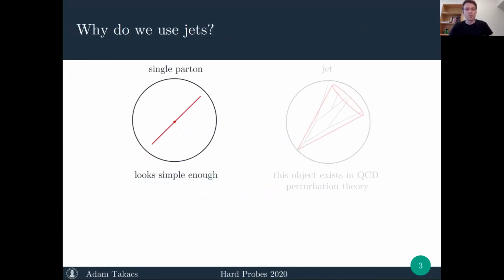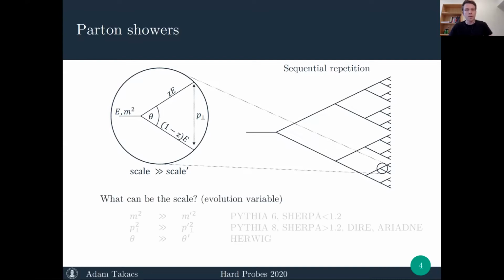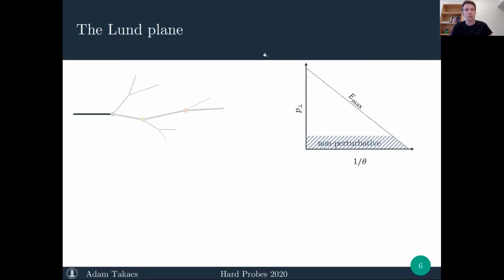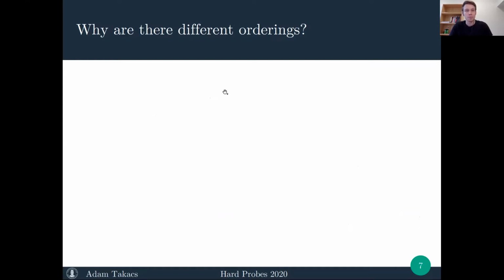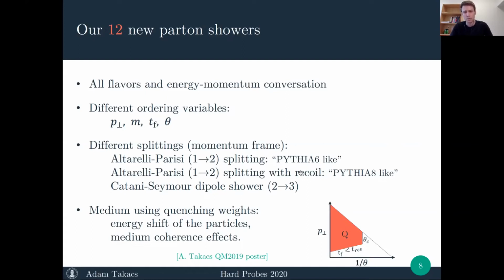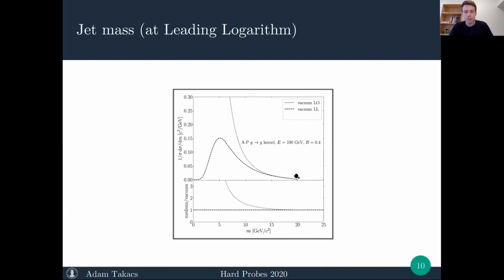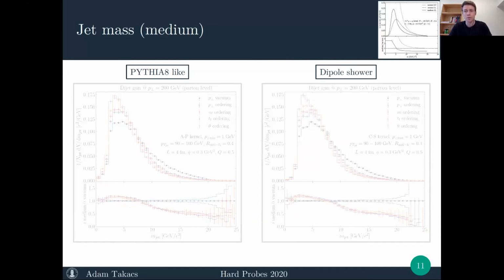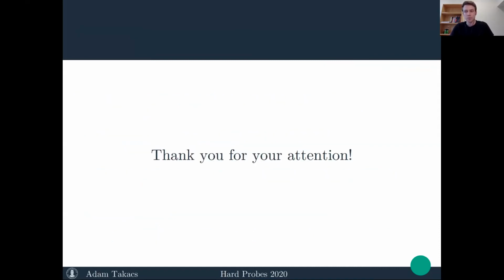Resolving the spacetime structure of jets with medium - Adam Takacs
The talk was given at the Hard Probes conference online on 4th June 2020